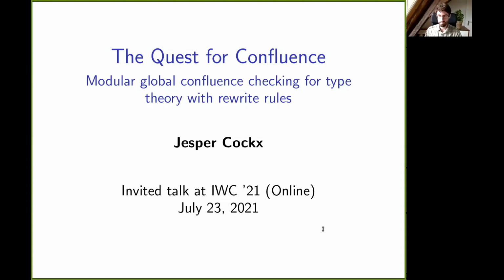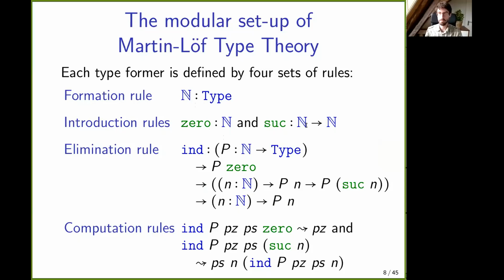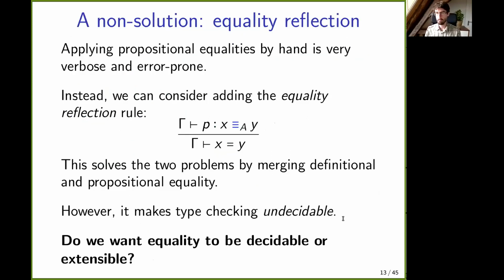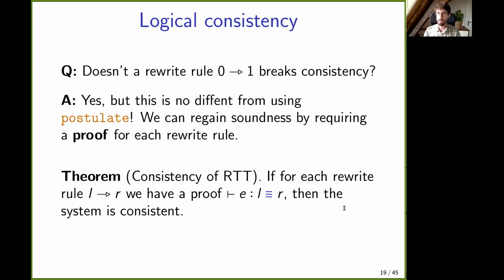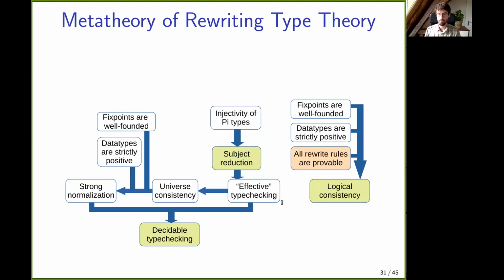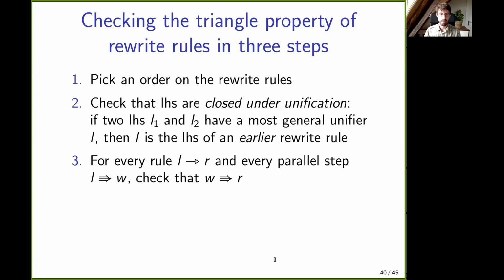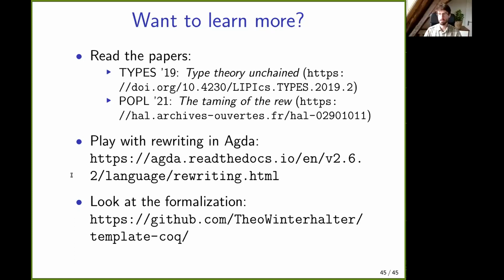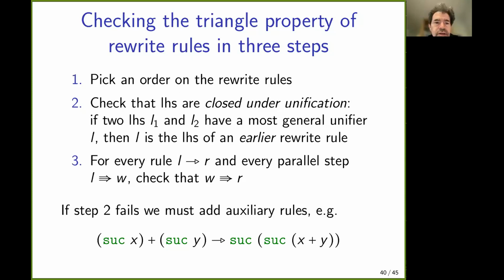[IWC 2021] The quest for modular confluence of rewrite rules in type theory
10th International Workshop on Confluence (IWC 2021)

Jesper Cockx (TU Delft)

Invited talk
The quest for modular confluence of rewrite rules in type theory

Dependent type theory provides a powerful foundation for proof assistants and programming languages such as Coq and Agda. To overcome some of the limitations of those systems and to improve their usability, we can extend them with user-defined rewrite rules. However, these rewrite rules can easily break important properties of the type theory, in particular subject reduction (i.e. type preservation) and decidability of type checking. To regain these properties, we need a criterion to ensure the confluence of the user-provided rewrite rules. In order to be practicably usable, this criterion should be modular: different modules should be able to be combined without additional checks. It should also ensure *global* confluence, even in the presence of non-terminating rules. And finally, it should be simple enough to allow formal verification of its correctness.

In this talk, I will present our quest for a confluence criterion satisfying all of these requirements. This quest lead us back in history to the classic proof of confluence of untyped lambda calculus by Tait and Martin-Löf, which makes use of the triangle property of parallel reduction. Based on this triangle property we designed Rewriting Type Theory (RTT), a type theory with user-defined rewrite rules and a modular and decidable criterion for global confluence. The properties of RTT have been formally verified using the MetaCoq framework and it has been implemented as an extension to the Agda proof assistant.